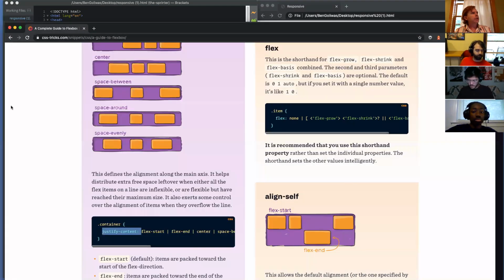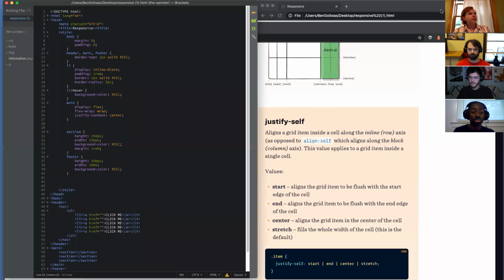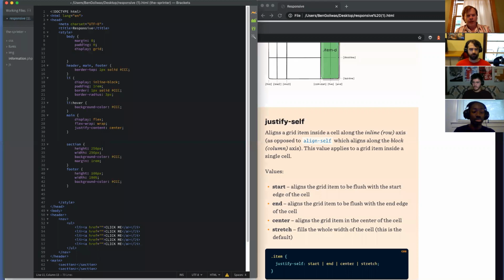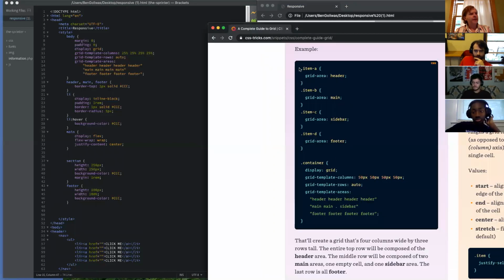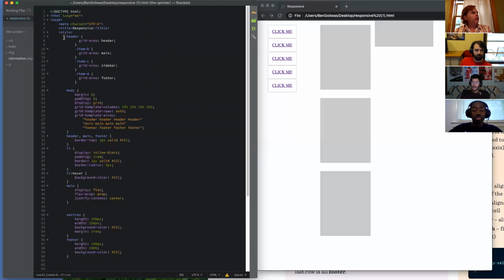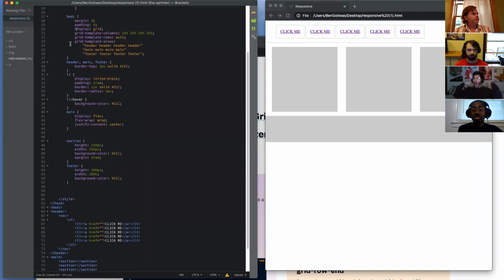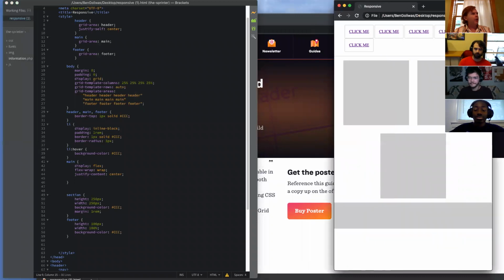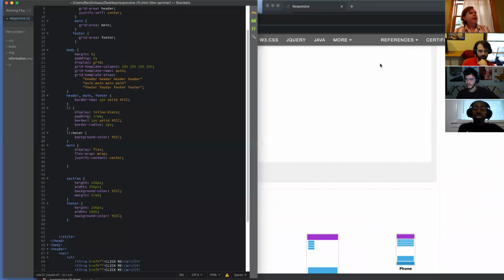8 31part3 UsingGrid